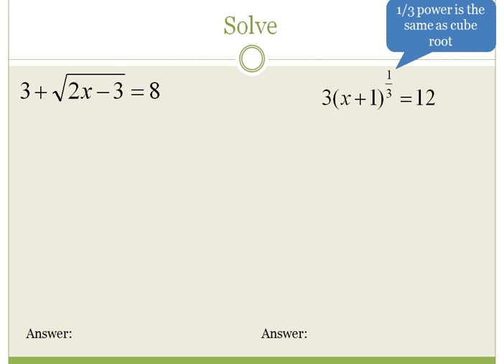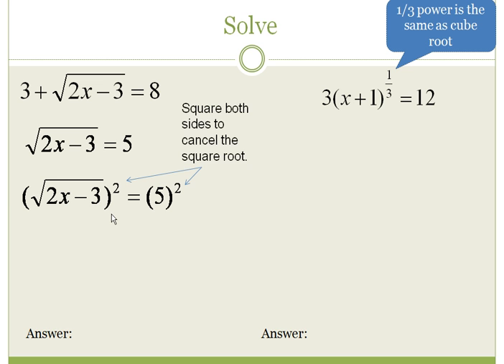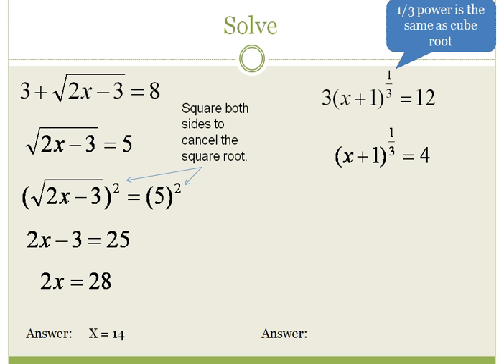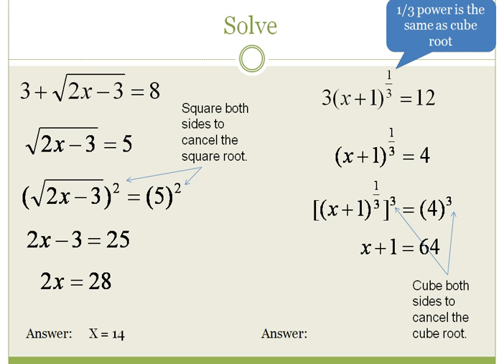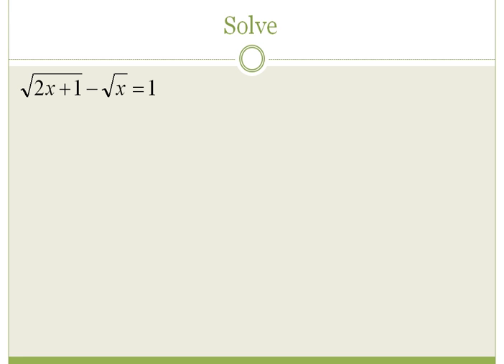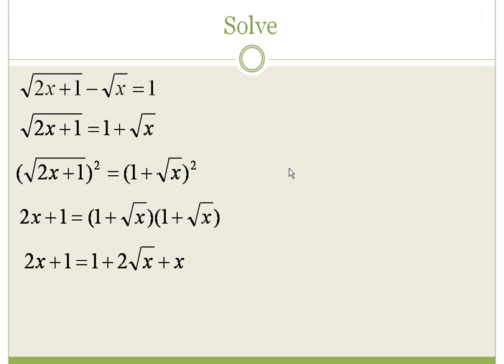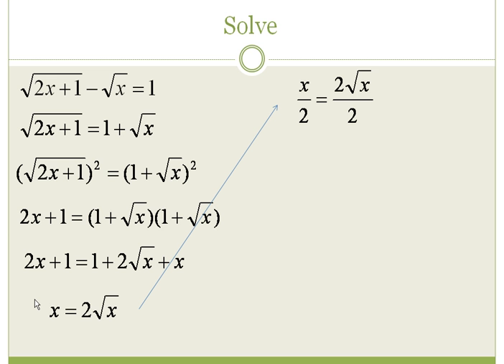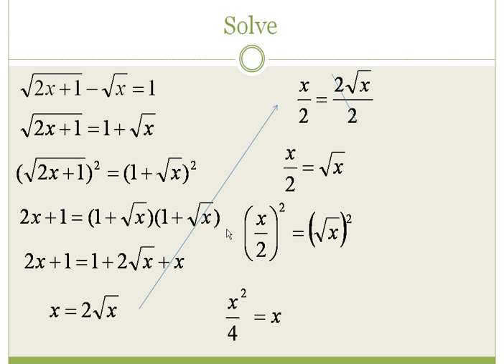Solving Radical Equations